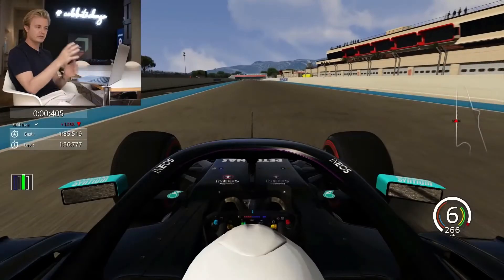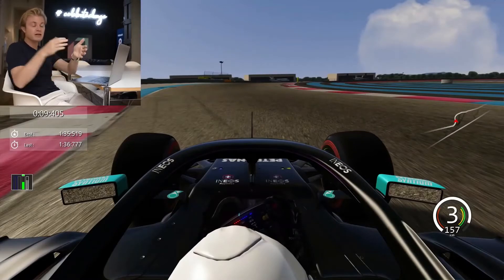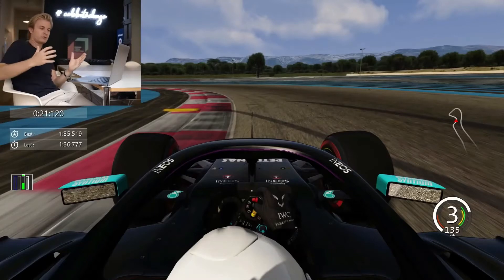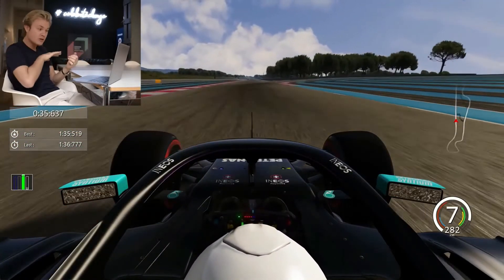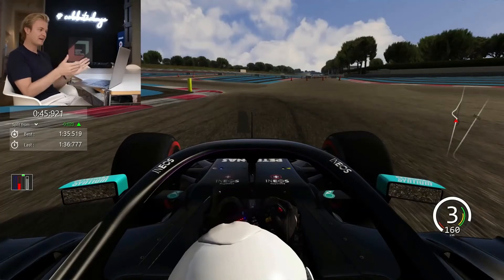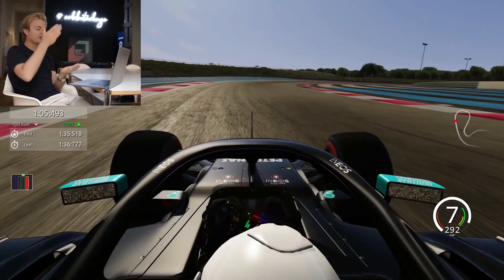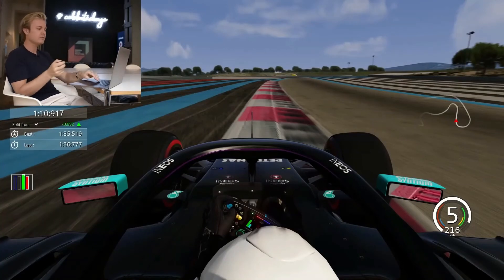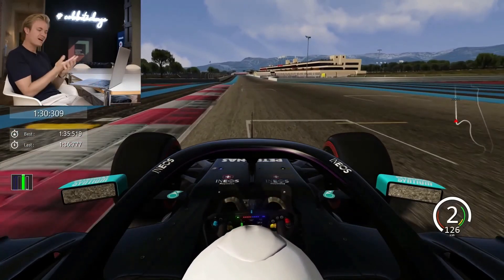Nico Rosberg's Paul Ricard track guide | 2021 French Grand Prix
Nico Rosberg's Paul Ricard track guide for the 2021 French Grand Prix.

(🎥: @Nico Rosberg) via. YouTube